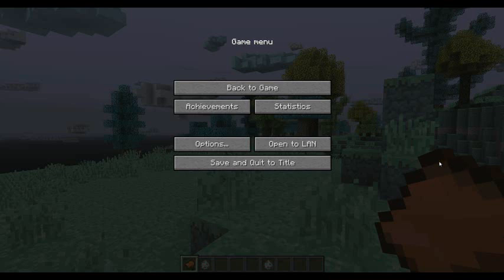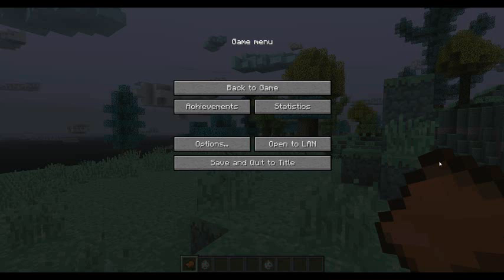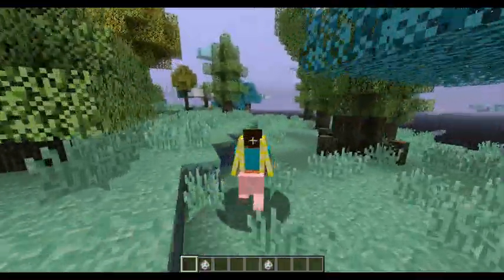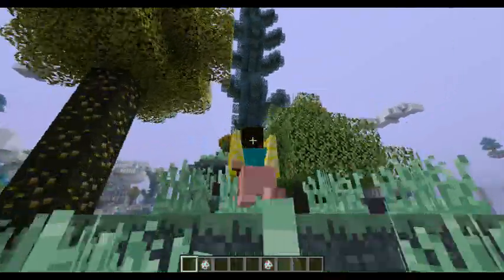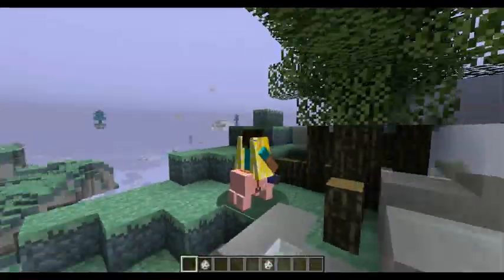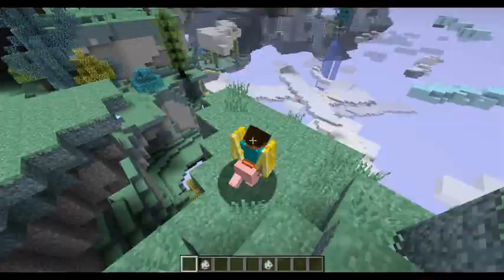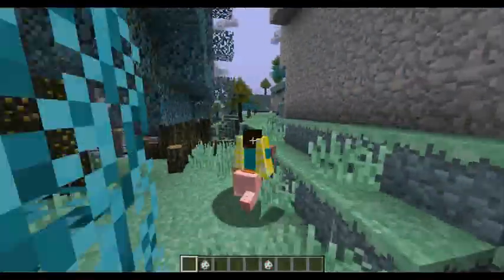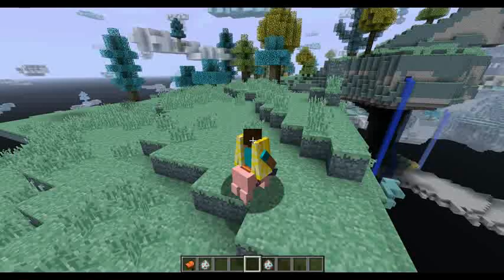Aether 1.4.5 "Sneak Peak" - Mounting System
A sneak peak of the new, but unfinished, mounting system for the 1.4.5 Aether port.